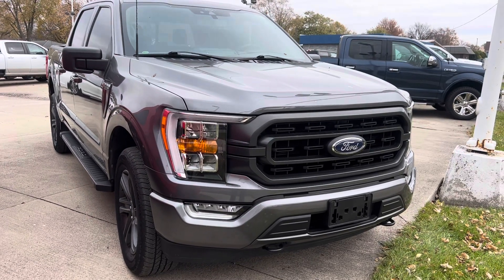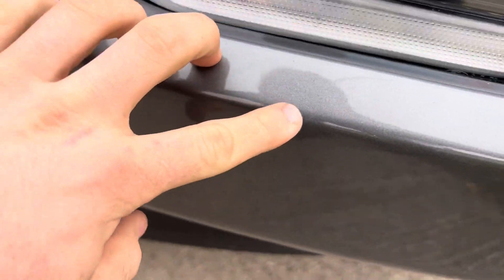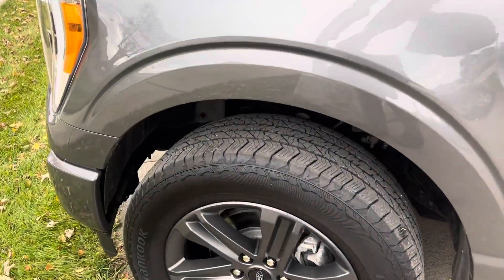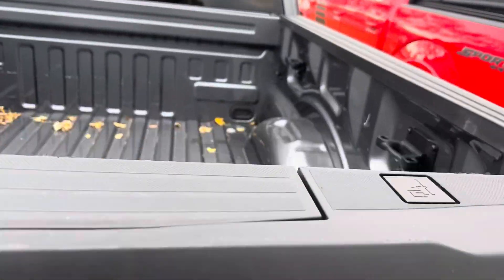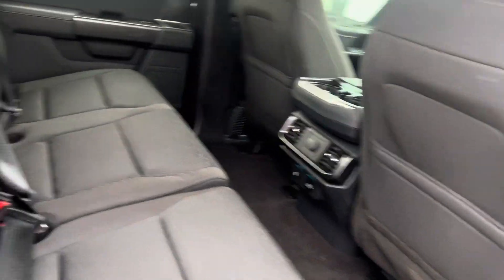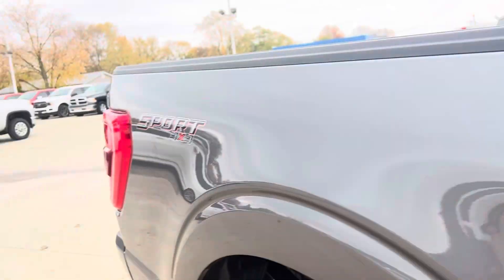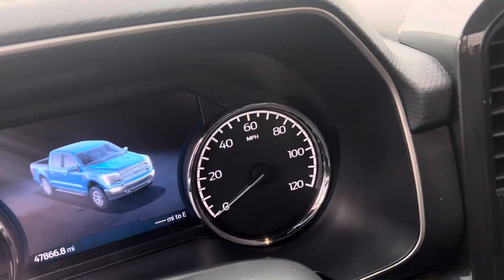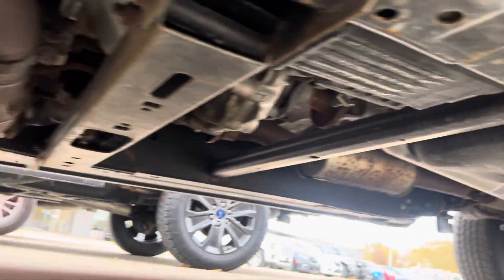2021 Ford F-150 for Hunter by Colin (PF58845)